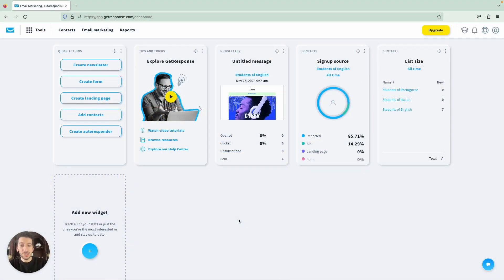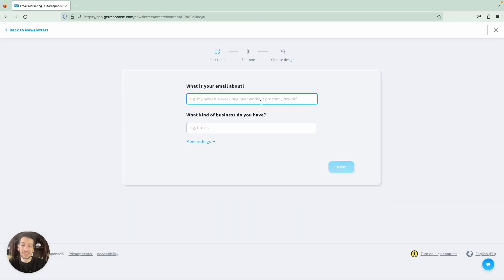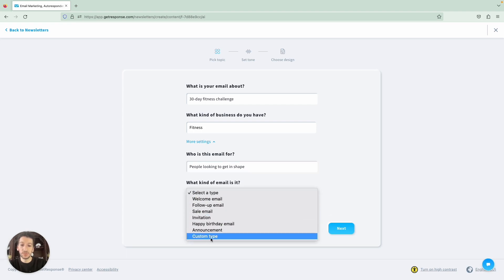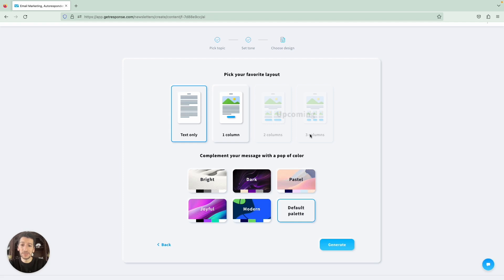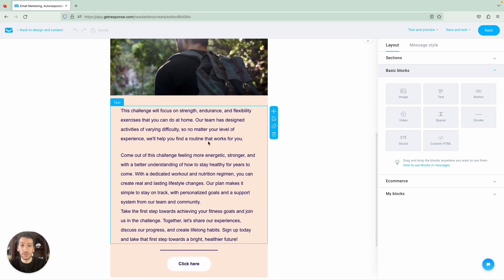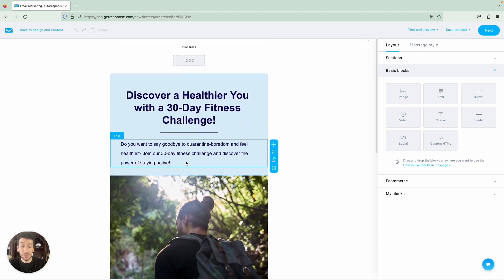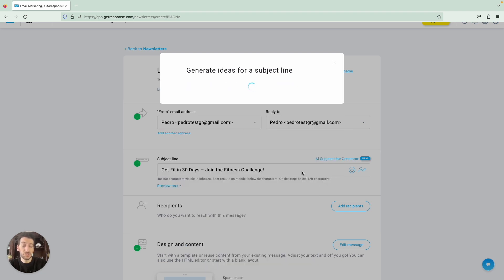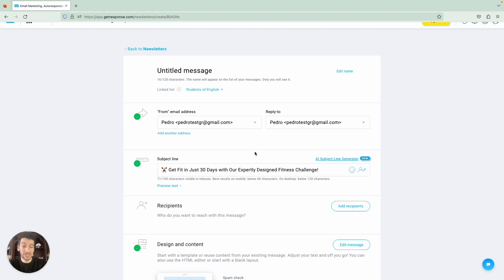AI Email Generator: A Step-by-Step Tutorial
In this video, we will take a deep dive into our brand-new feature: our AI Email Generator, an innovative tool that allows you to generate engaging and personalized emails within a few clicks, with the help of artificial intelligence.

Our Product Marketing Manager, Pedro Simao, will guide you through the entire process, from picking the right keywords, to generating the whole email along with the perfect subject line. You'll learn some best practices, tips and tips for using the AI Email Generator effectively, so you can maximize your results and get the most out of this powerful tool.

Our generator uses cutting edge OpenAI technology that takes a few keywords on your email topic and industry, and a couple of clicks to select your color and layout preferences, - to generate an email that converts.

No more wasting time endlessly thinking up new ideas for subject lines, introductions, calls-to-action – not to mention the never-ending scroll when looking for the perfect image to complement your text. Let the AI do the work for you!

And the best part? It's completely free to try!

Create an account for free with GetResponse and start generating emails that get results